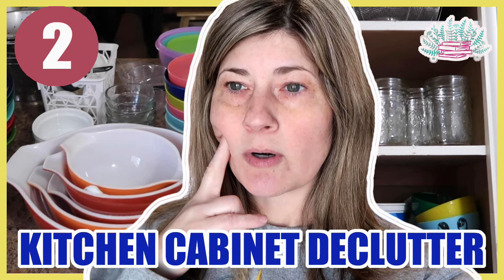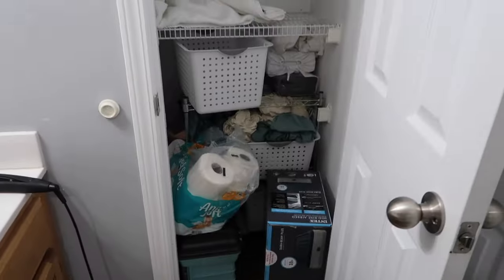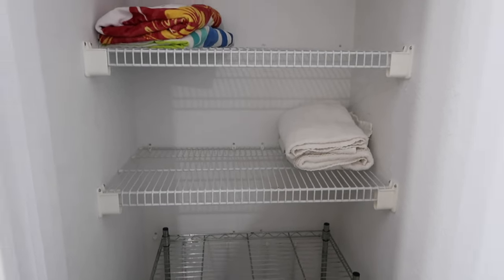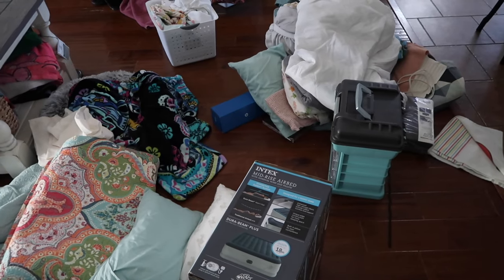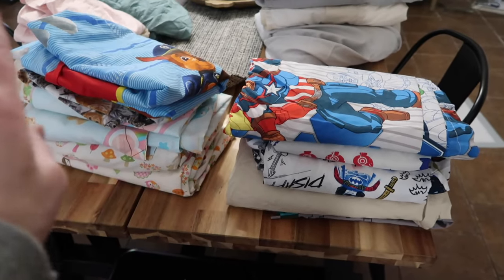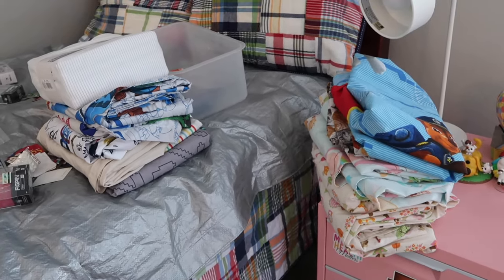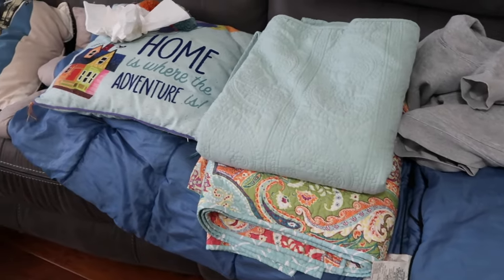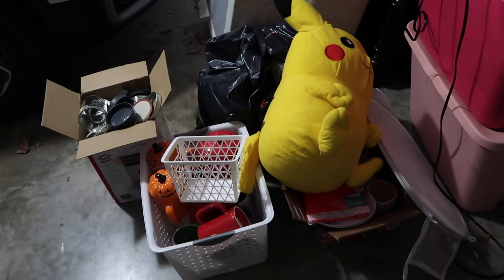LINEN CLOSET DECLUTTER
Linen Closet Declutter is what I am sharing in today's video.